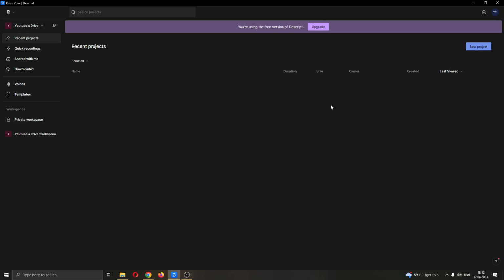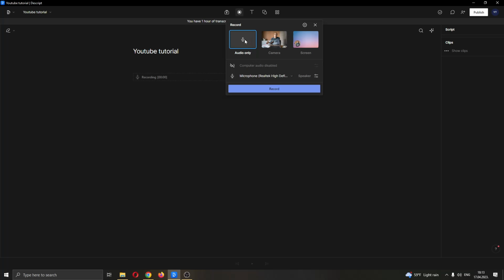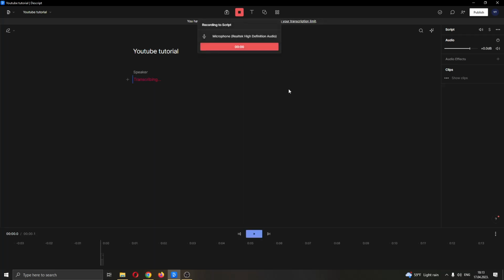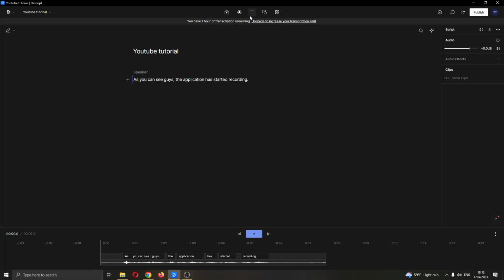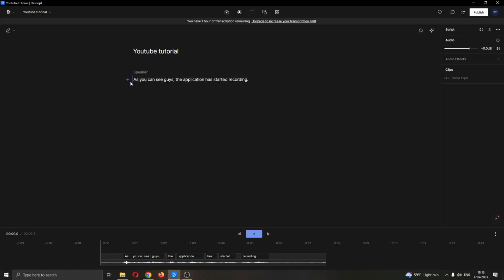How To Transcribe Descript Tutorial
Today we talk about transcribe on descript,descript transcription,descript tutorial,automatic transcription,how to use descript,how to transcribe audio